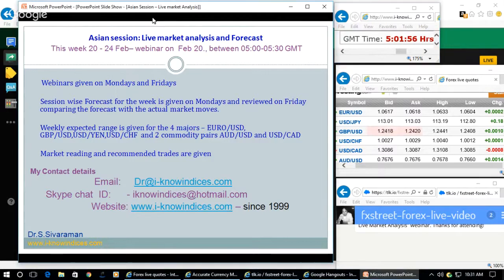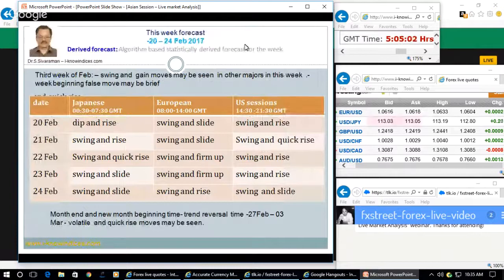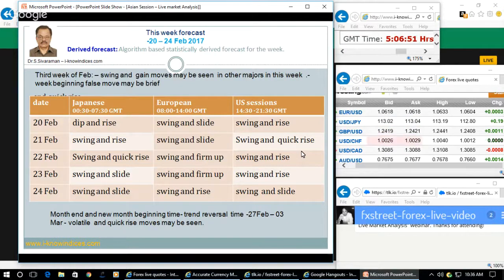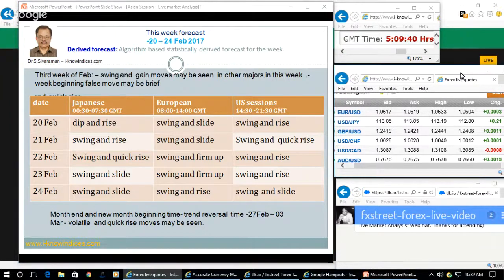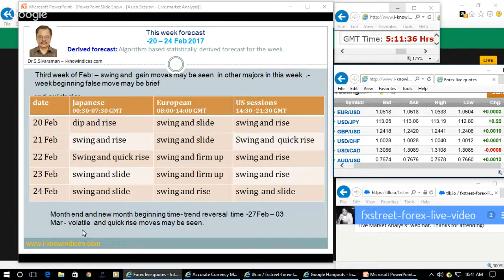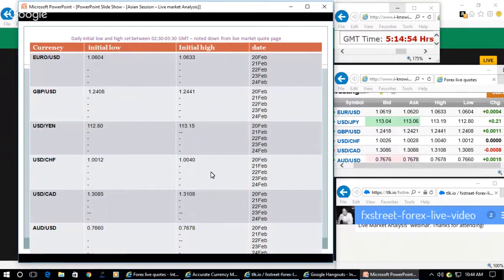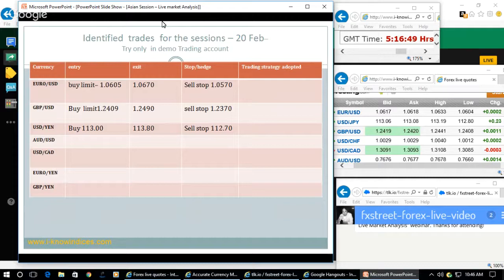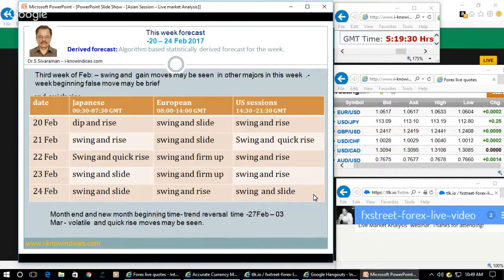Asian session: Live market analysis and forecast 02/20